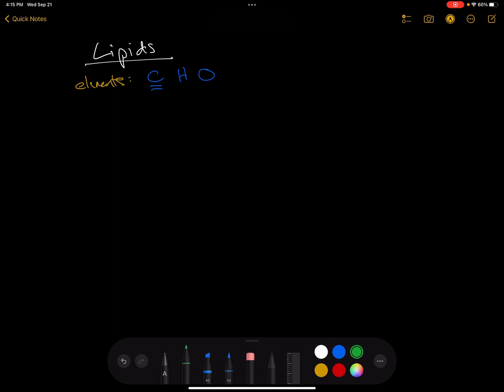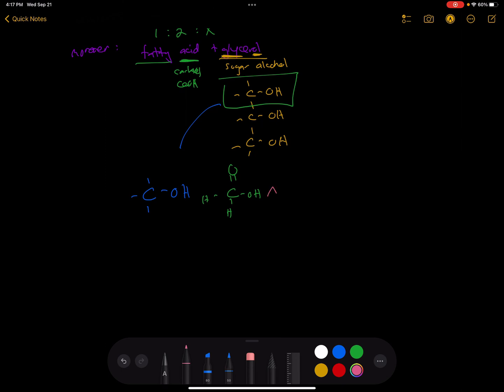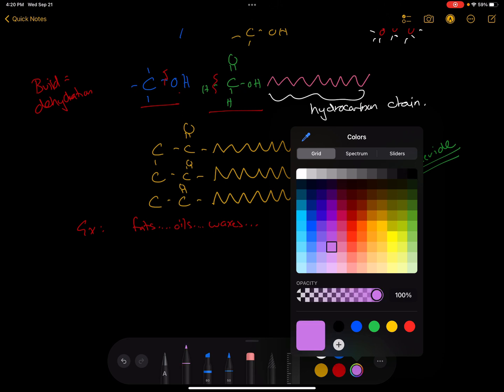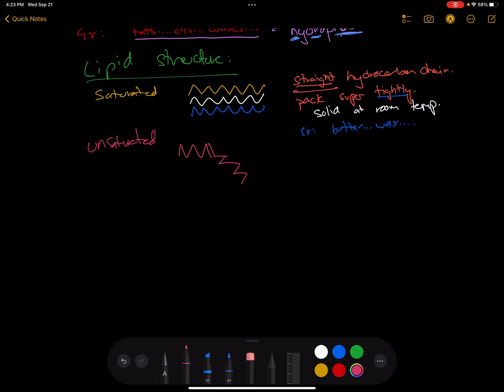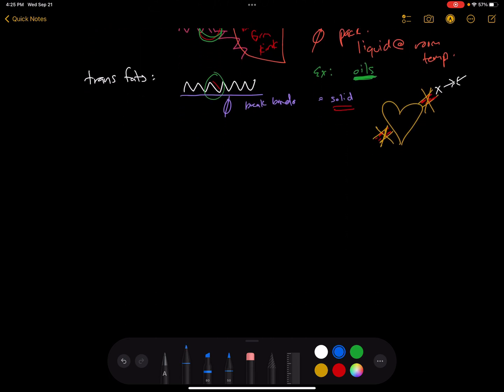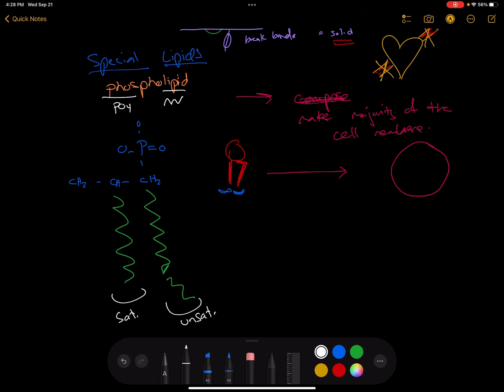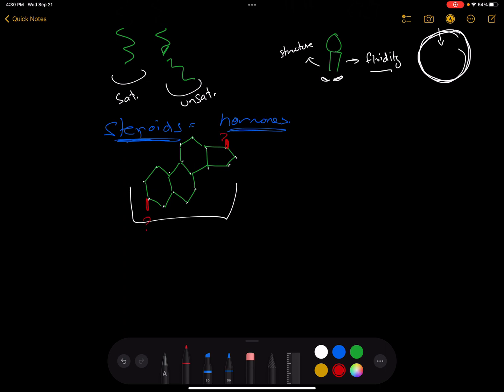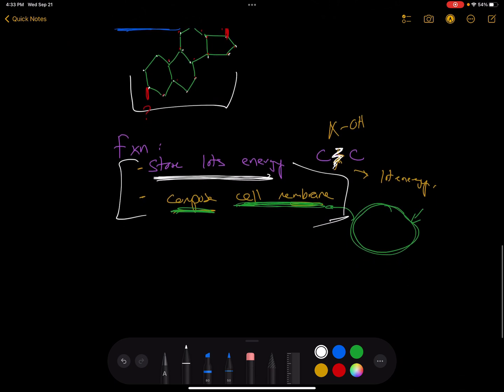College Biology Lipids